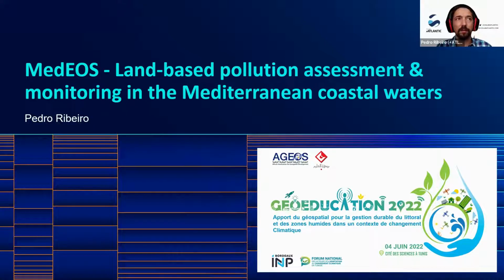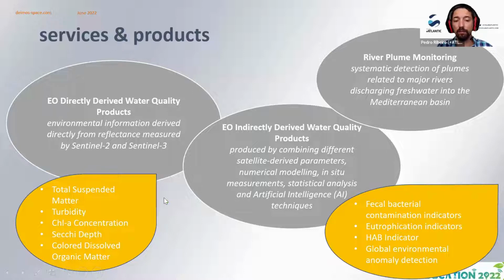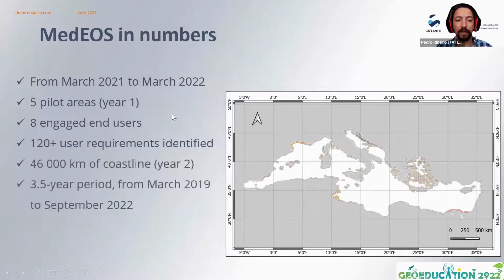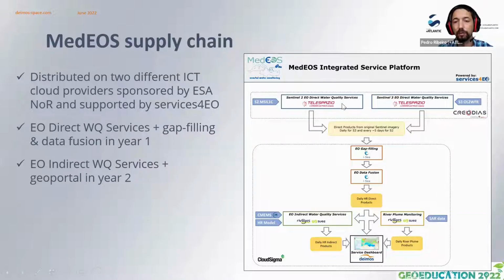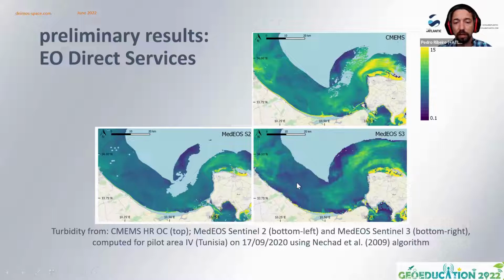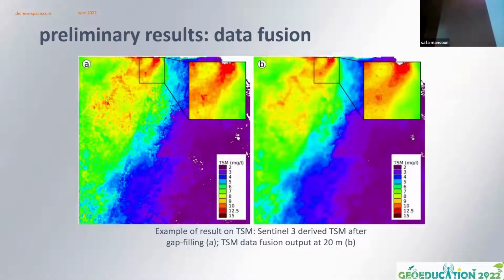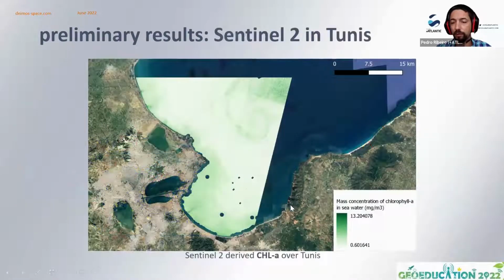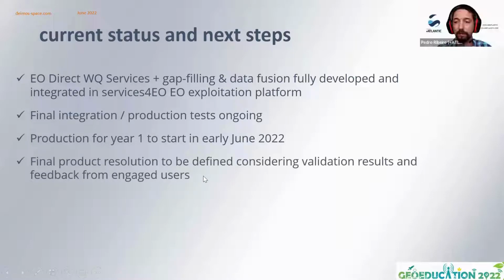MedEOS project - Land-based pollution assessment & monitoring in the Mediterranean coastal waters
Pedro Ribeiro - Technical Director CoLAB + ATLANTIC
Earth observation and Downstream services Expert at +Atlantic